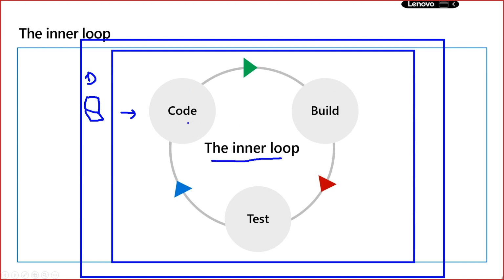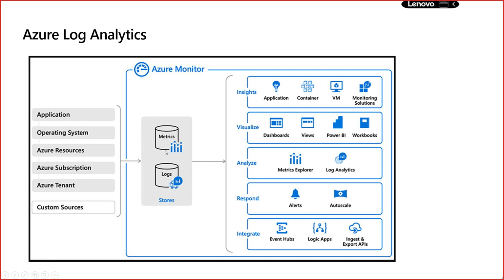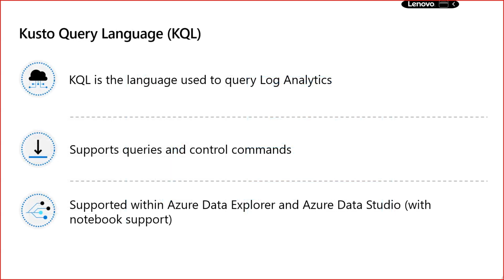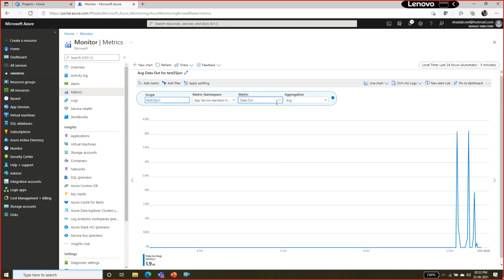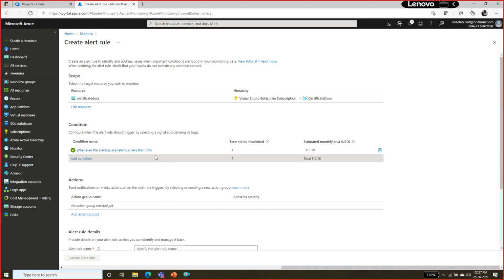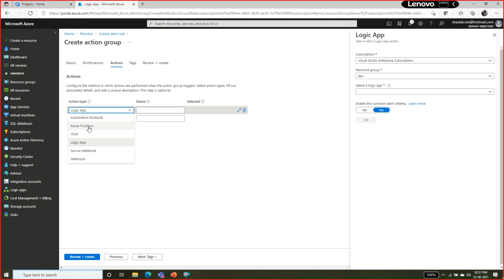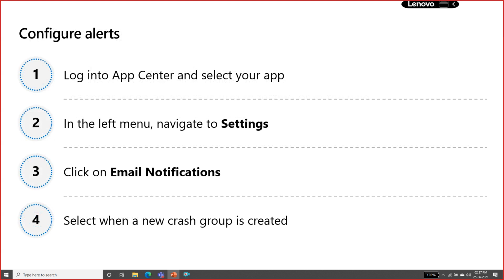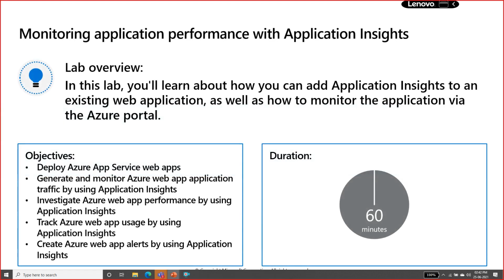Module 17: Implementing Feedback for Development Teams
Module Overview
          Implement tools to track system usage, feature usage and flow
          Implement routing for mobile application crash report data
          Develop monitoring and status dashboards
          Integrate and configure ticketing systems
          Application Insights Lab